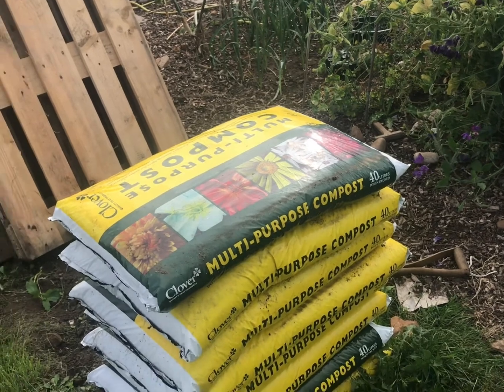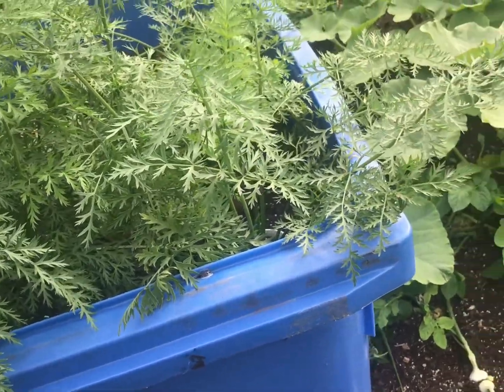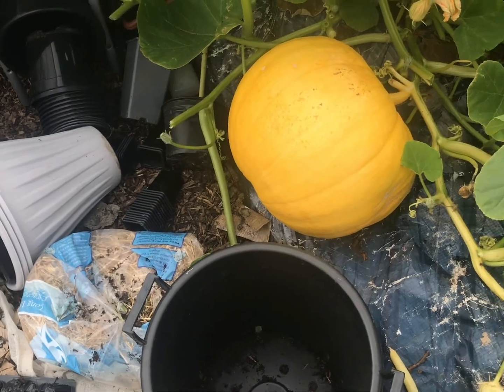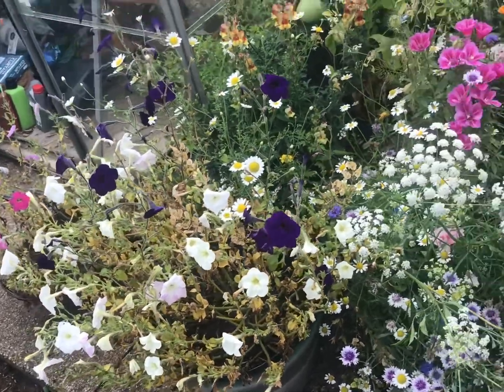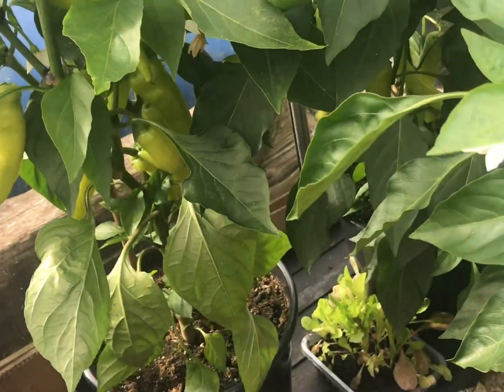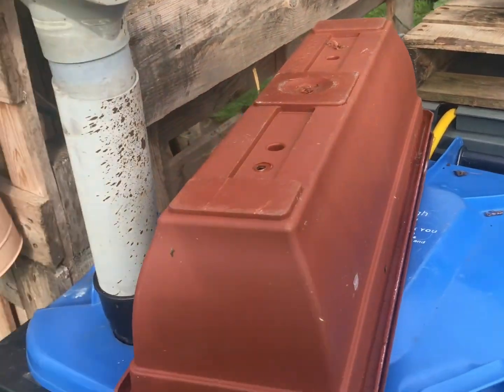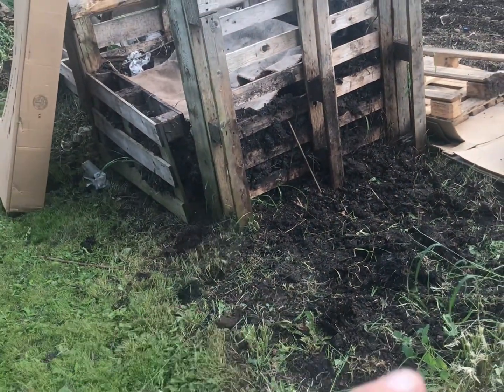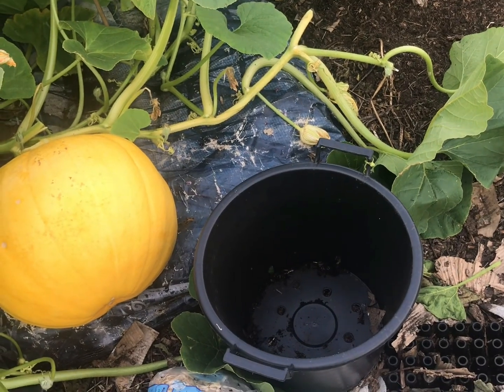A look around the plot and a quick potato reveal for my dinner 🥔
Quick look around to see how the plots doing and work in progression my second plot and look at that pumpkin 😮